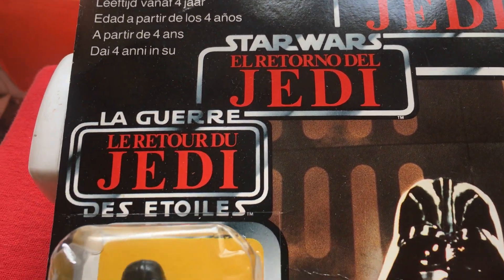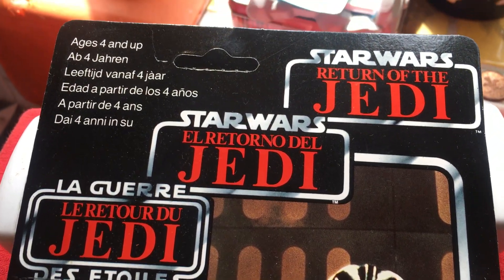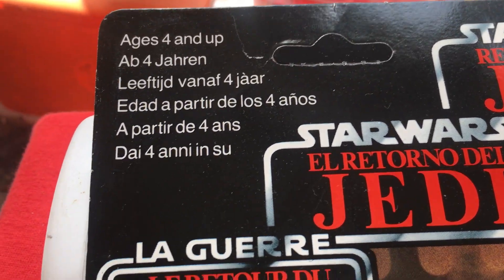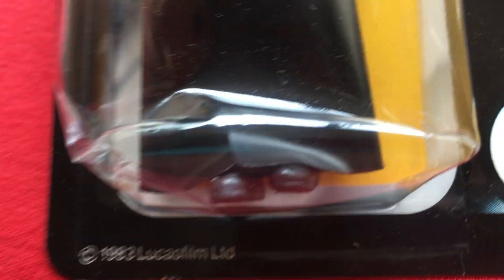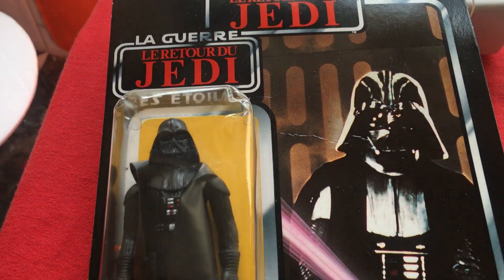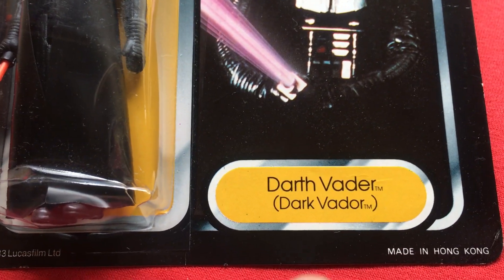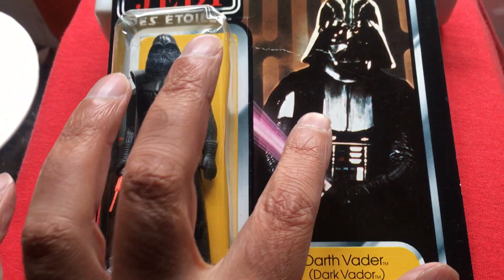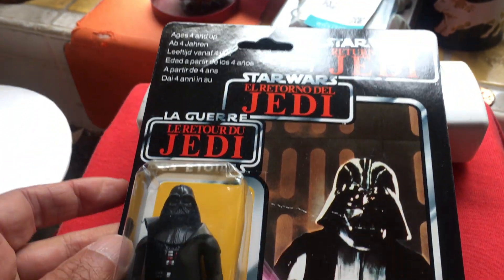Trilogo Darth Vader 1980s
Here is a Trilogo Darth Vader on an OK card with dented blister.